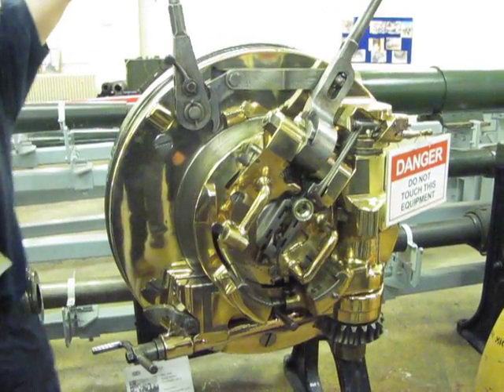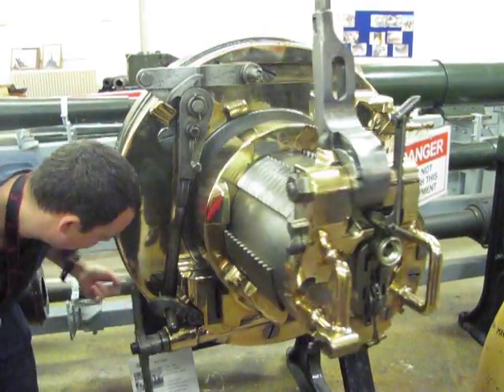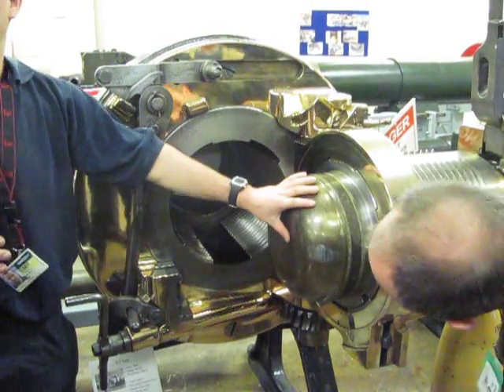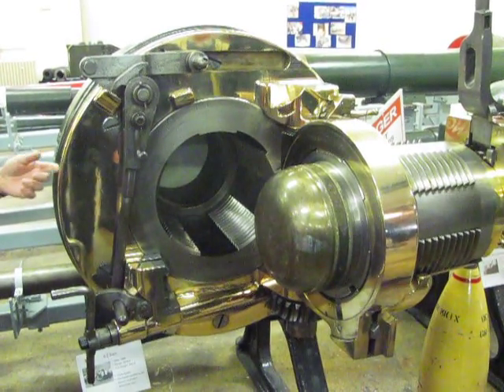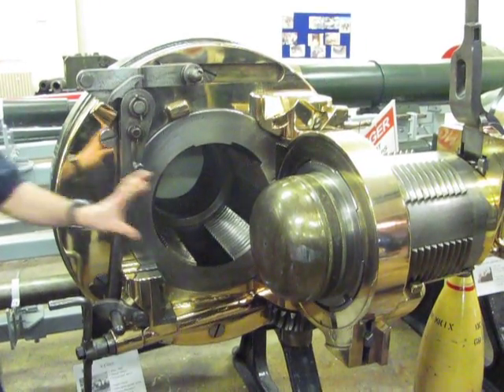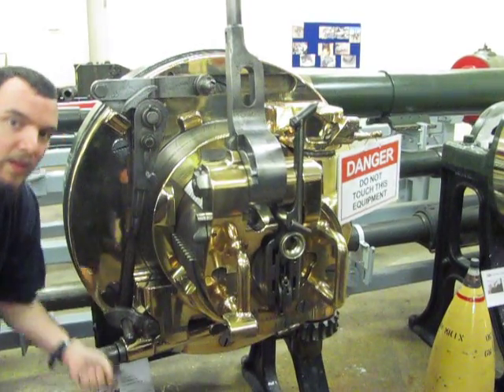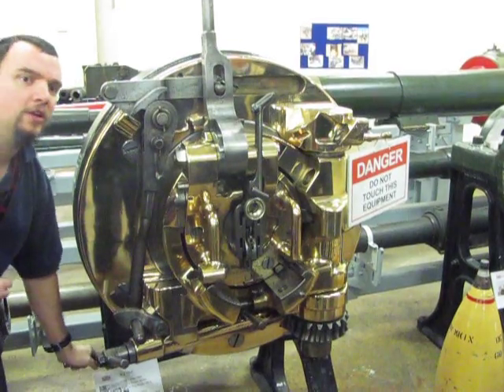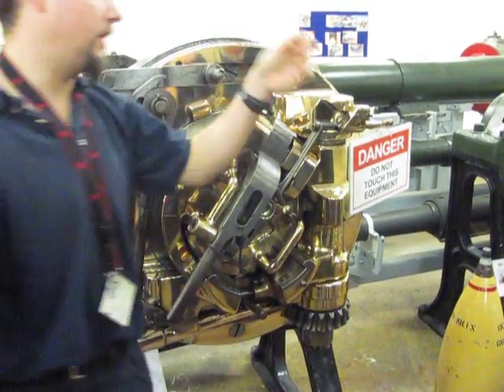1889 naval gun breech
A 9.2" triple motion interrupted parallel screw naval artillery breech from 1889